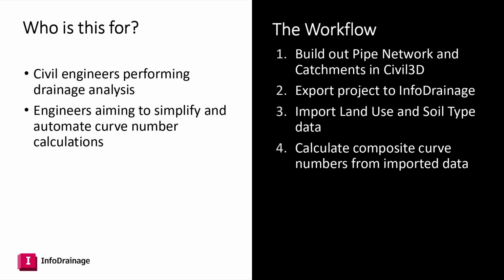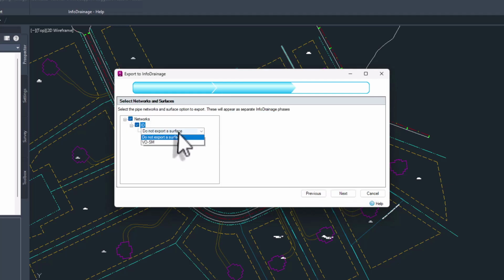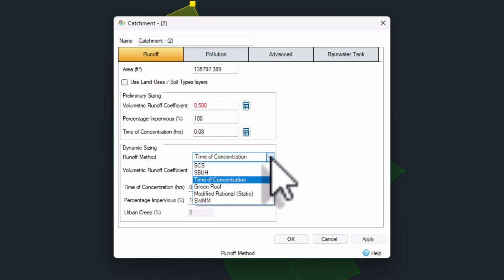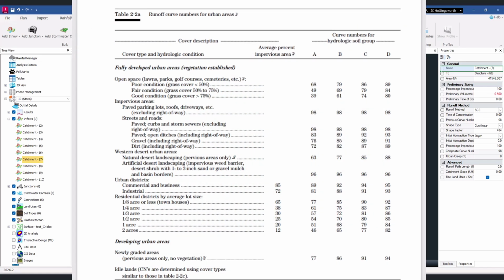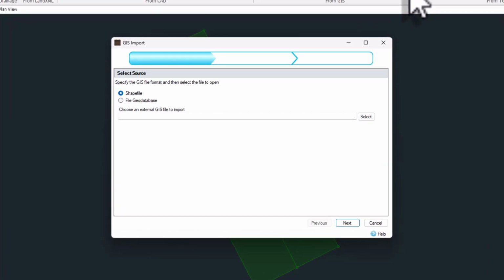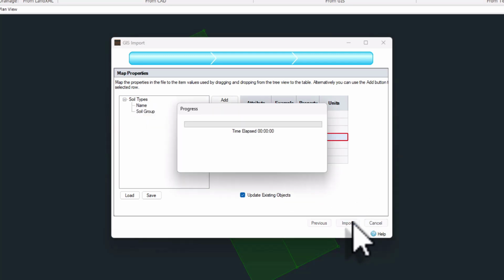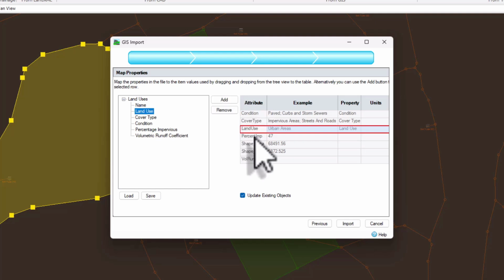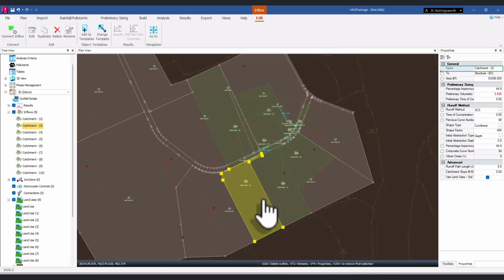Automated Curve Number Calculations Using Land Use and Soil Types in InfoDrainage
With the release of InfoDrainage 2025.4, catchment modeling just got even faster and more accurate thanks to Land Use and Soil Type polygons. This feature allows you to incorporate detailed polygon attributes in your sub-catchment based on land use and soil type to further refine your model’s hydrological calculations. In turn, you’re also able to automatically calculate SCS Composite Curve Number, runoff coefficients, Percentage Impervious area, and Laurenson Method Degree of Urbanization. This video explores this feature in greater detail.

Helpful resources:
Urban Hydrology for Small Watershed - TR-55